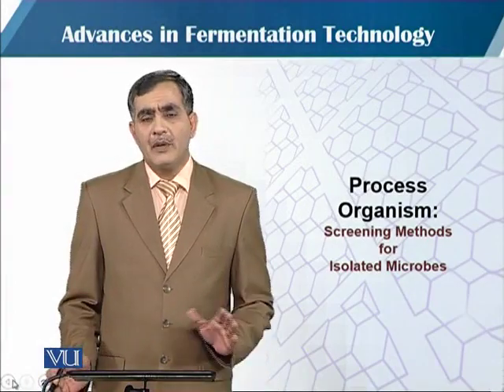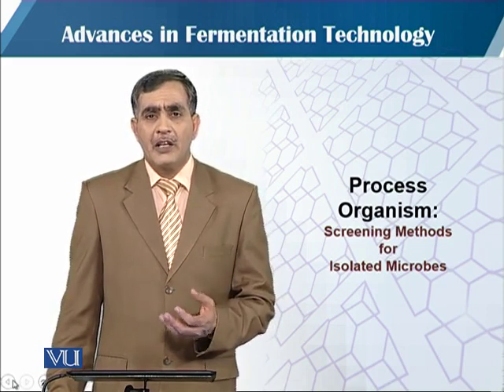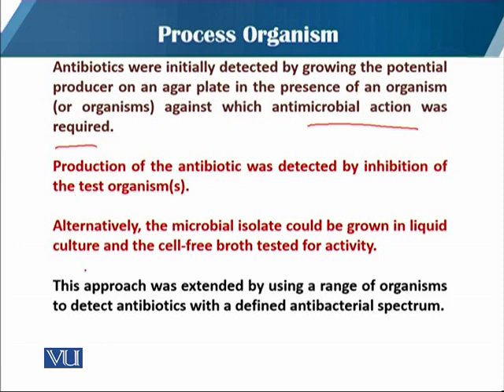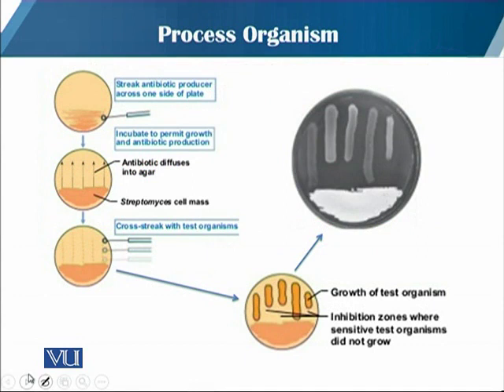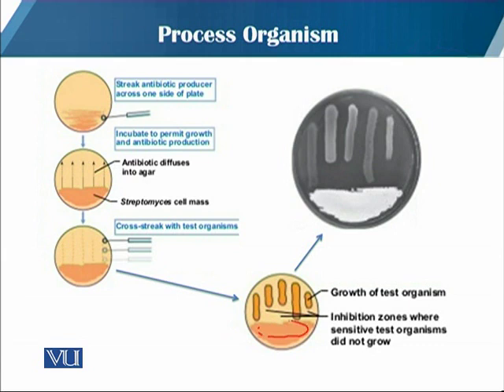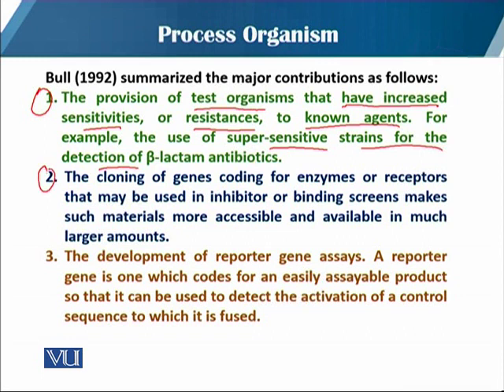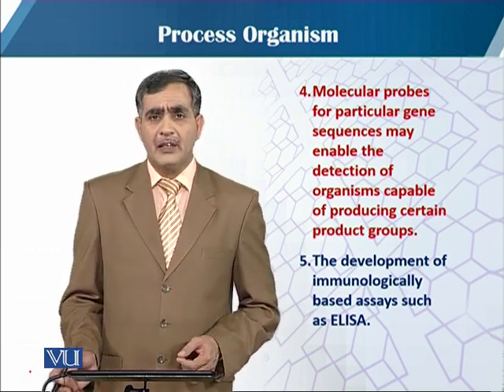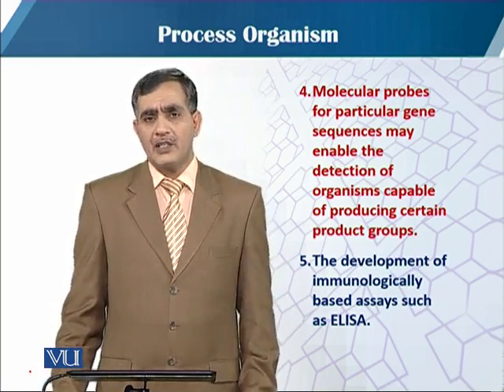BT603_Topic063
Process Organism: Screening methods for isolated microbes